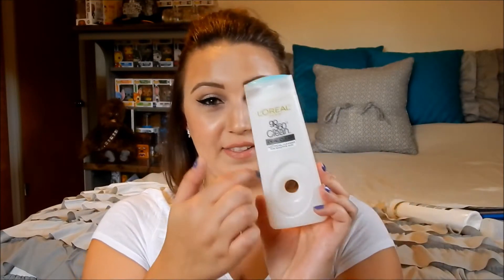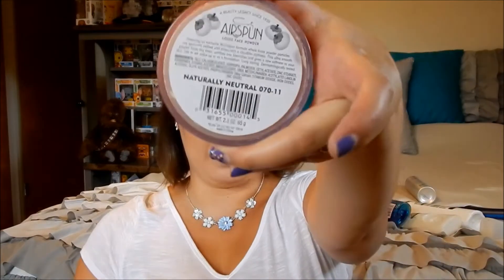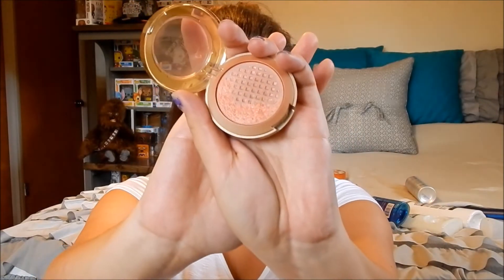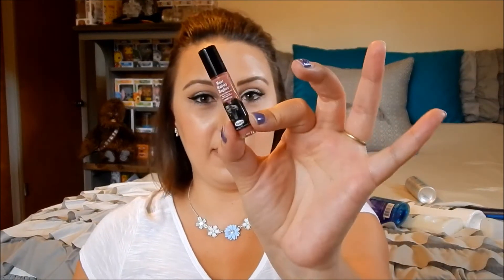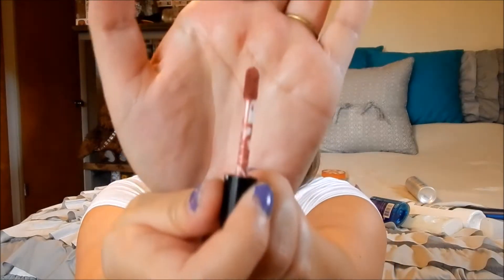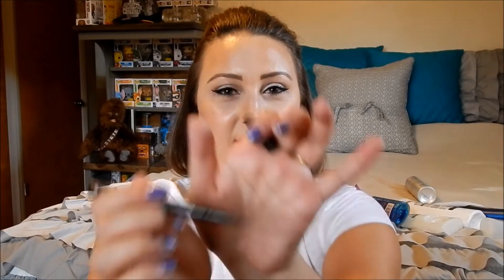Look at my trash! Empties! August 2016 | shanran07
Look at my trash! Empties! August 2016